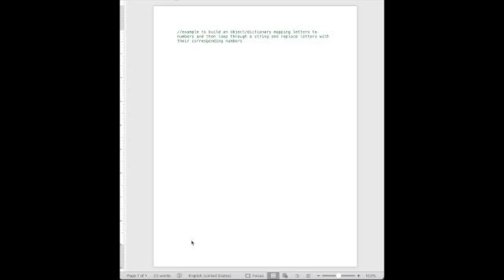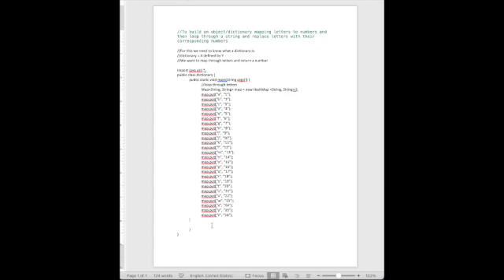Whiteboarding Mapping over Dictionary in Java